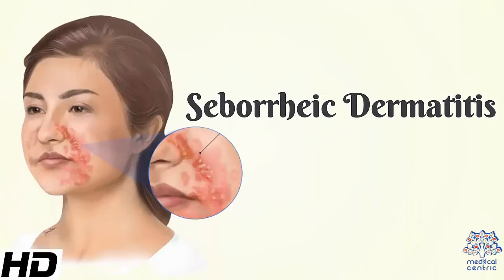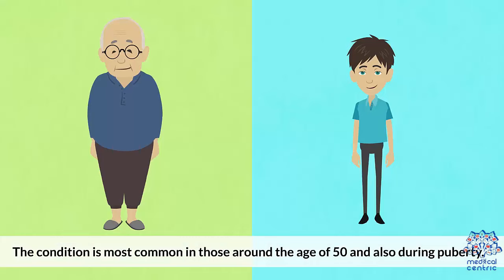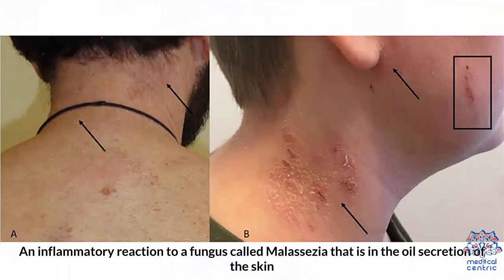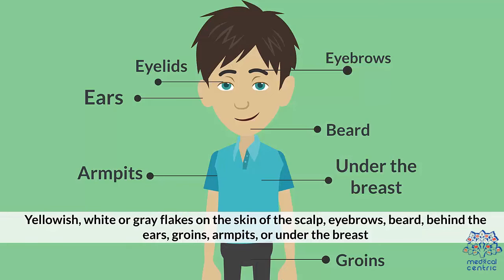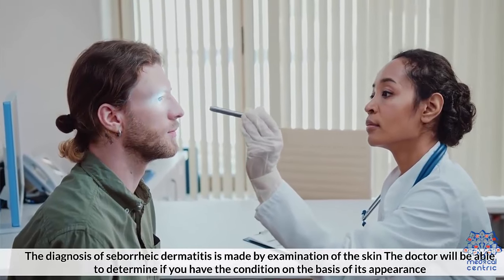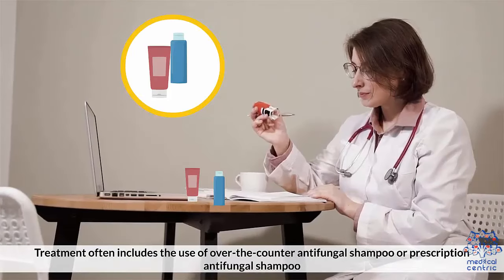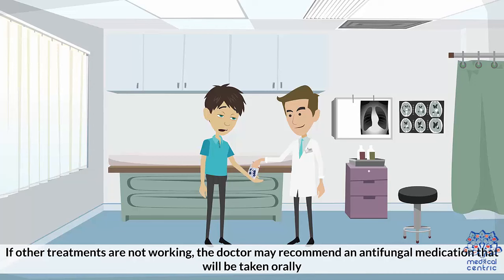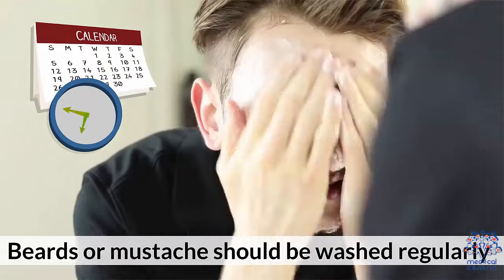Seborrhoeic Dermatitis: Everything You Need To Know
Chapters

0:00 Introduction
0:52 causes of Seborrhoeic Dermatitis
1:35 symptoms of Seborrhoeic Dermatitis
2:04 diagnosis of Seborrhoeic Dermatitis
2:33 Treatment for Seborrhoeic Dermatitis

Seborrhoeic dermatitis, sometimes inaccurately referred to as seborrhoea, is a long-term skin disorder.[4] Symptoms include red, scaly, greasy, itchy, and inflamed skin.[2][3] Areas of the skin rich in oil-producing glands are often affected including the scalp, face, and chest.[4] It can result in social or self-esteem problems.[4] In babies, when the scalp is primarily involved, it is called cradle cap.[2] Dandruff is a milder form of the condition without inflammation.[6]

The cause is unclear but believed to involve a number of genetic and environmental factors.[2][4] Risk factors include poor immune function, Parkinson's disease, and alcoholic pancreatitis.[4][6] The condition may worsen with stress or during the winter.[4] The Malassezia yeast is believed to play a role.[6] It is not a result of poor hygiene.[7] Diagnosis is typically based on the symptoms.[4] The condition is not contagious.[8]

The typical treatment is antifungal cream and anti-inflammatory agents.[3] Specifically, ketoconazole or ciclopirox are effective.[9] It is unclear if other antifungals, such as miconazole, are equally effective as they have been poorly studied.[9] Other options may include salicylic acid, coal tar, benzoyl peroxide, and phototherapy.[3]

The condition is most common in infants within the first 3 months or in adults aged 30 to 70 years.[2] In adults between 1% and 10% of people are affected.[4] Males are more often affected than females.[4] Up to 70% of babies may be affected at some point in time.[5]